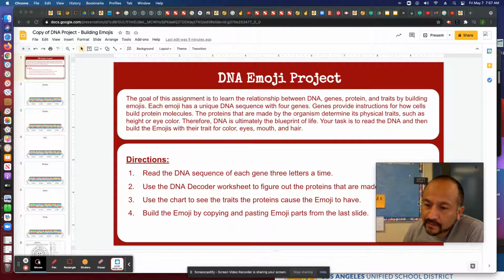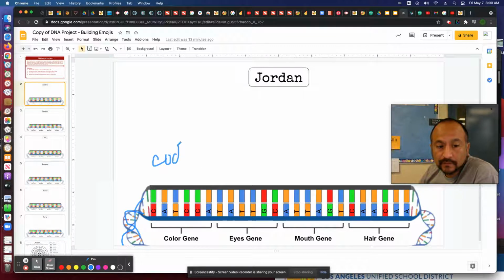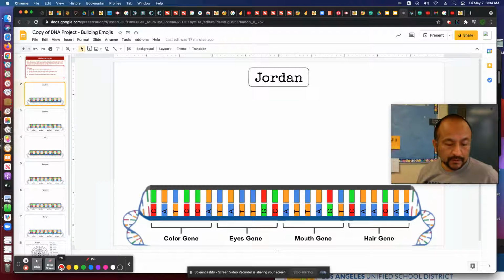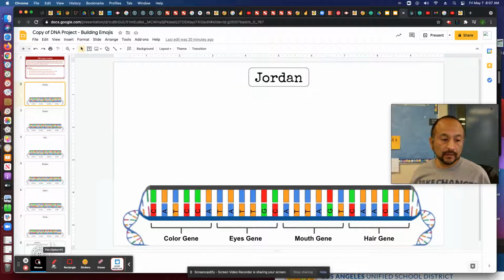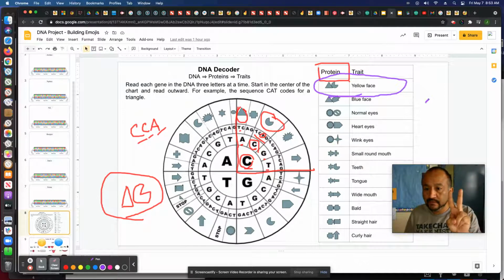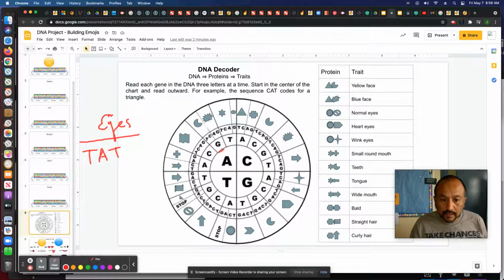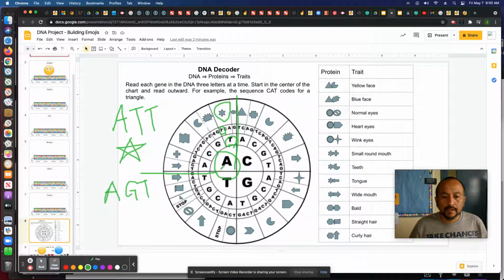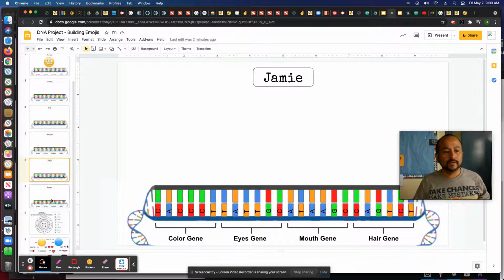DNA sequences using Emojis Lopez The Science Guy